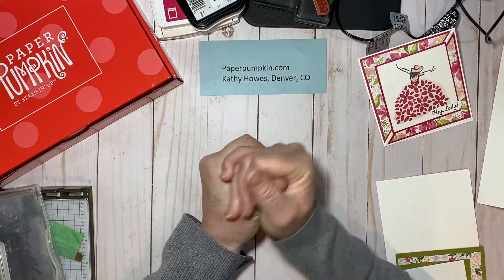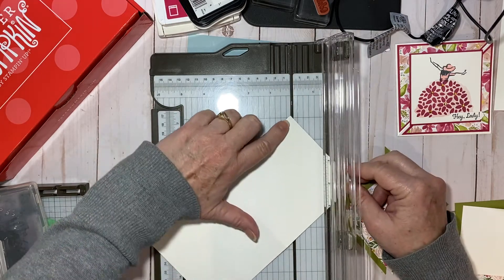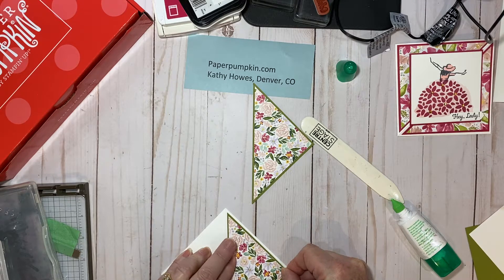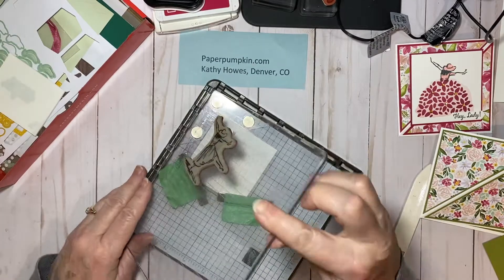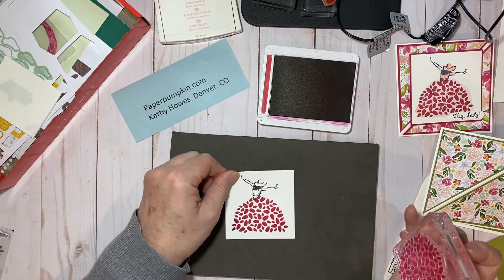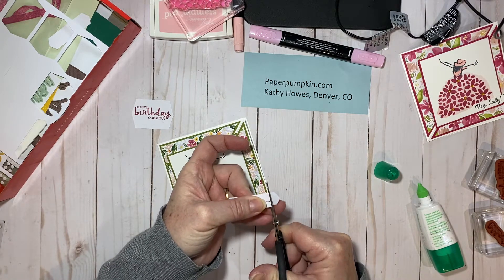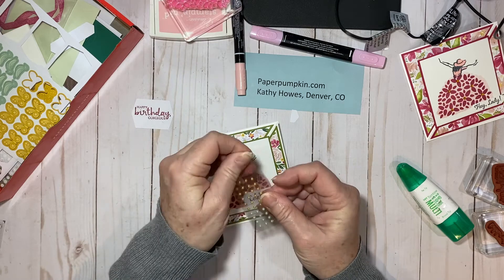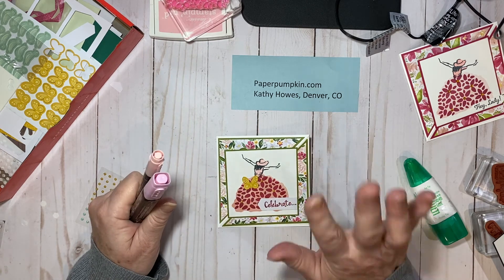PP April 2020 alter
Kathy Howes
Be Creative with Kathy

Thanks to Jessica Urrutia, Stamp A Blessing for your great creation!!

Paper Pumpkin is a monthly Paper Craft kit sent to your front door.
Or you can order a Paper Pumpkin kit at my online store Monthly kits are mailed out on the 15th.

I would love to be your Demonstrator, Kathy Howes, Denver, CO.